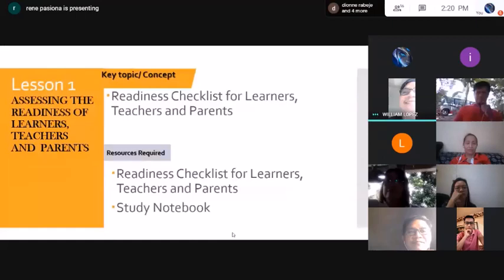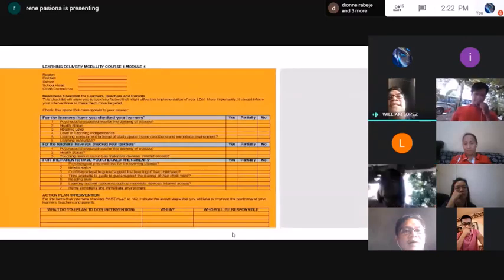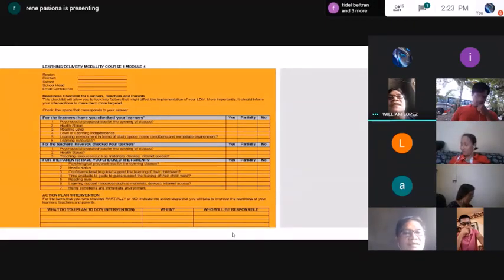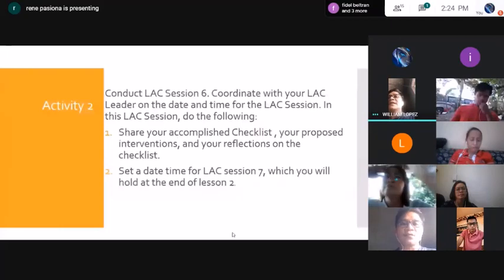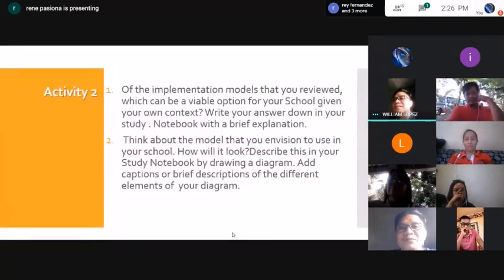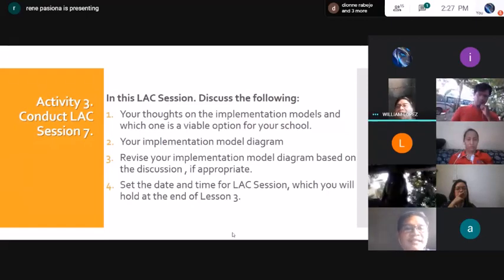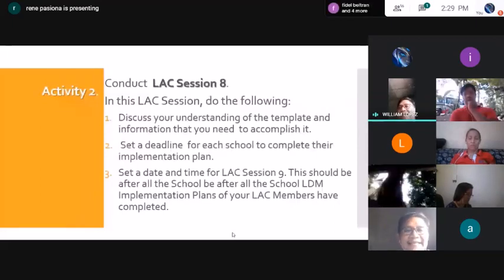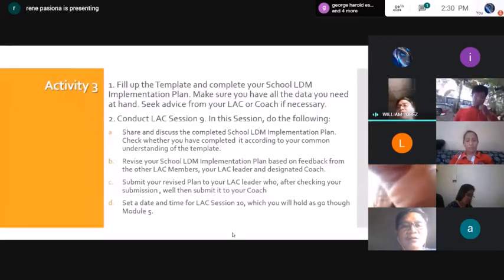LAC - Session part 2 || Leaders LAC Module 4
Mr. William Lopes Discuss about " LEARNING DELIVERY MODALITIES, IMPLEMENTATION AND PLANNING".

set video quality for better viewing, you may follow this simple steps below